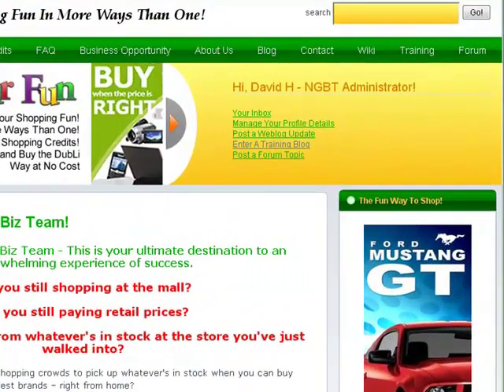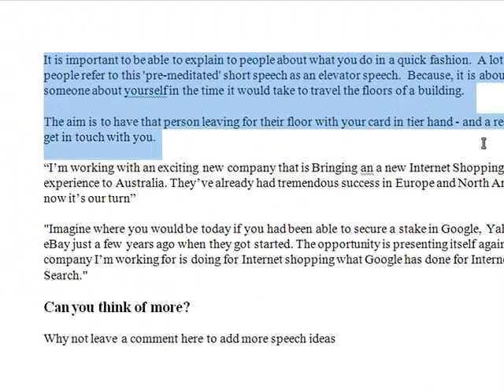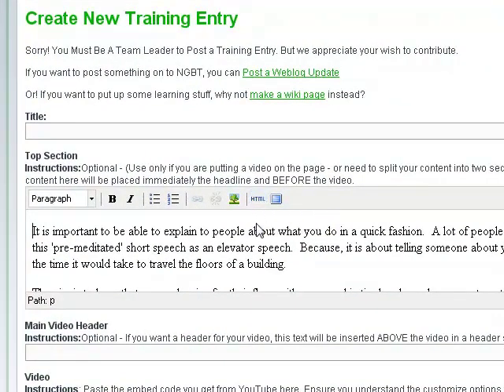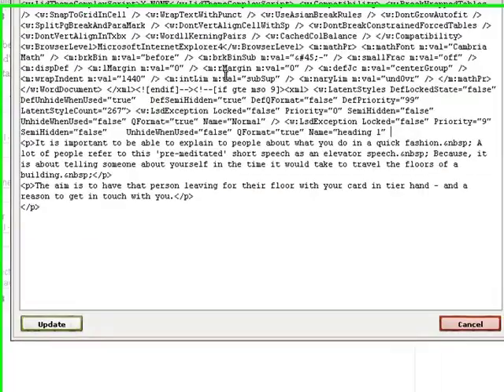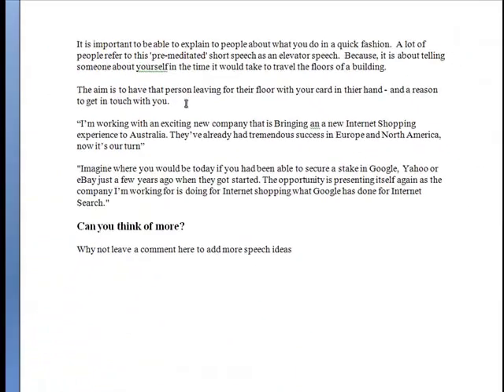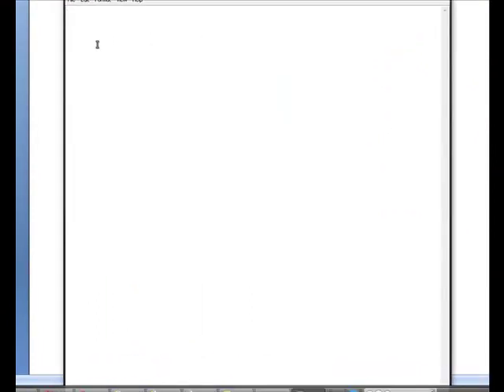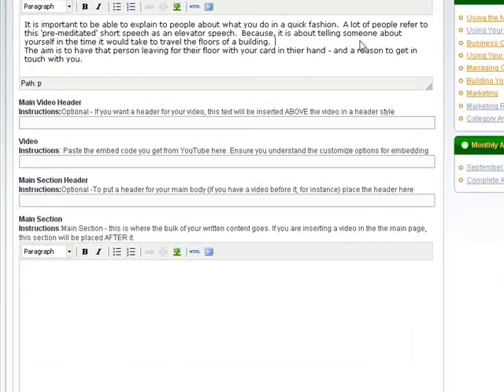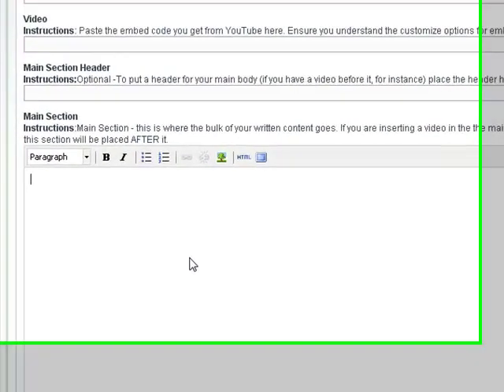Don't Paste From Word